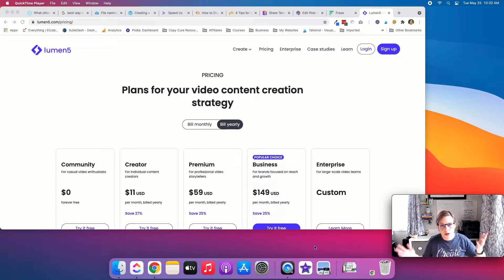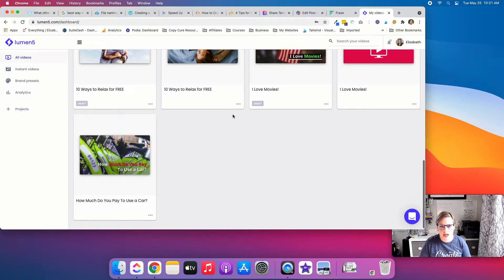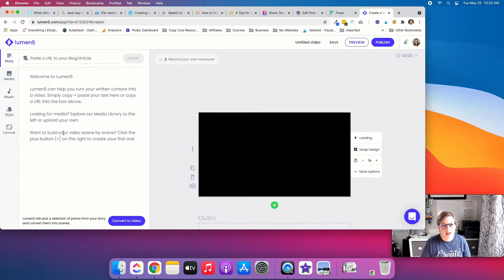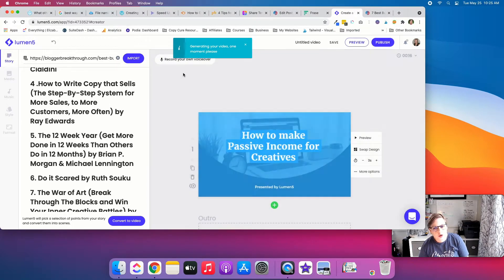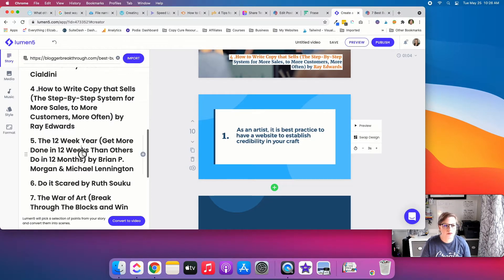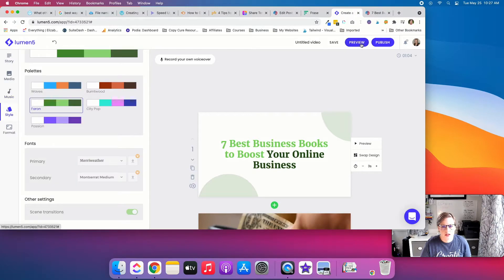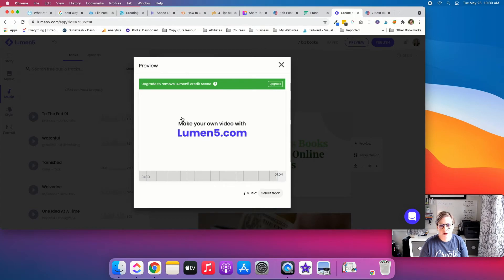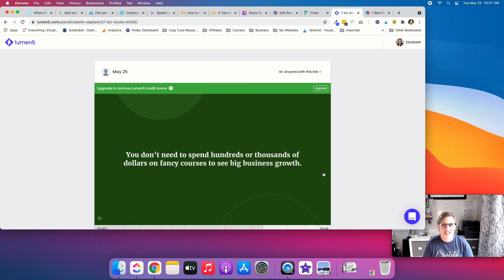Using Lumen5 to Create Videos from your Blog Posts for Free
Stuff Talked About in the Episode (AKA tools mentioned)

Still figuring out this blogging thing? I've got you! 🧐

2. Checkout some Free Resources:
👉 7 Things You Need to Know to Legally Protect Your Blog